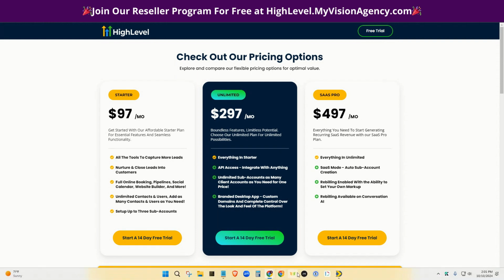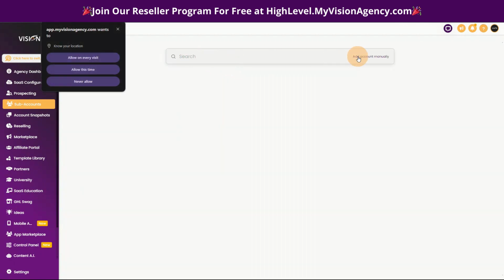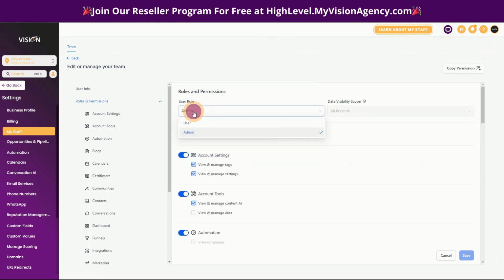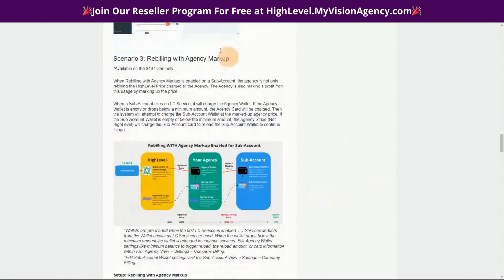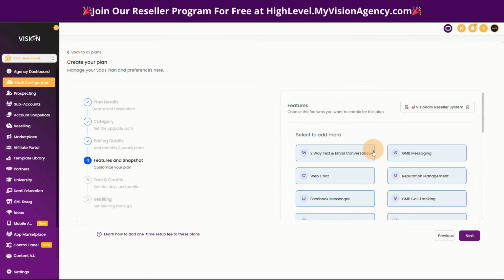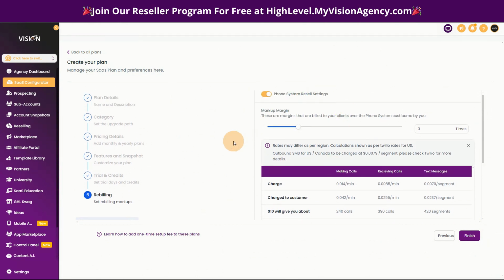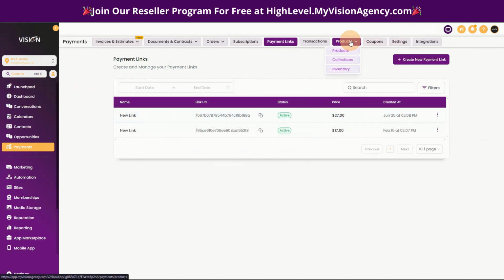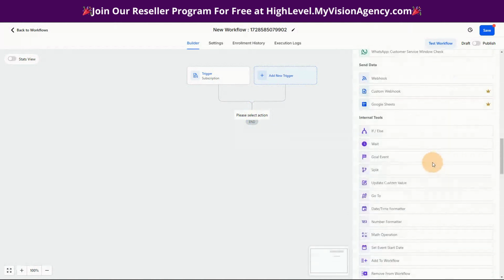HighLevel Plans and Rebilling Explained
Learn HighLevel plans and rebilling.

HighLevel has three main plans, and today I want to help you pick the right one. I walk you through the $97, $297, and $497 plans so you know exactly what each one gives you.

The biggest difference between the plans is how many sub accounts you can create. A sub account is where you and your clients actually use the tools, like calendars, conversations, and sites. On the $97 plan, you get three sub accounts and no white label, so your dashboard still shows the HighLevel name and colors. On the $297 plan, you get unlimited sub accounts and full white labeling.

The $497 plan unlocks everything, including automated rebilling. I show you how to create a location, add a user, set permissions, and turn on rebilling for phone and email. On the $497 plan, called the SaaS plan, you can also rebill for AI credits and conversation AI, plus you get advanced API access.

I also walk through the SaaS configurator, which lets you build your own agency plans, set prices, choose tools, add trial periods, and give clients credits automatically. I explain how the wallet system works, so you understand where the charges actually come from when a sub account uses credits.

If you are just getting started, I recommend beginning on the $97 plan so you can get your system set up, then upgrading later is simple. Understanding rebilling now will help you price your agency the right way from day one.

⏱️ Chapters:
00:00 Comparing the Three HighLevel Plans
04:47 Creating a Sub Account Manually
08:14 Adding a User and Permissions
10:16 Rebilling Phone and Email Usage
15:44 Creating a Plan in the SaaS Configurator
20:31 Setting Up Credits and Markups
28:03 Creating Products and Payment Links
33:27 Choosing the Right Plan for You

💬 Drop a comment: Which HighLevel plan fits your agency right now?